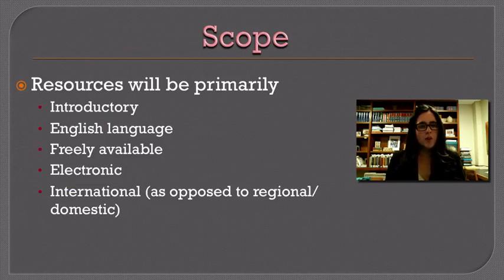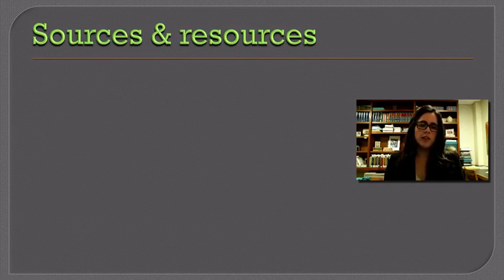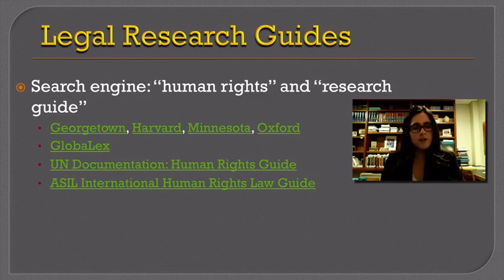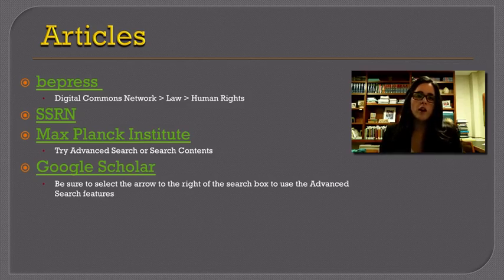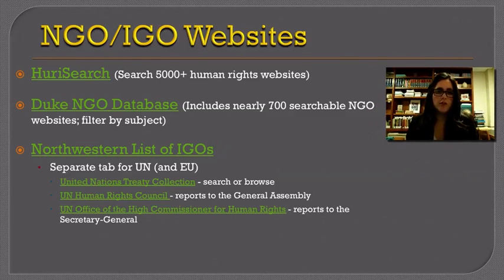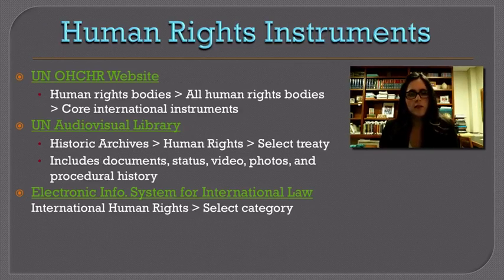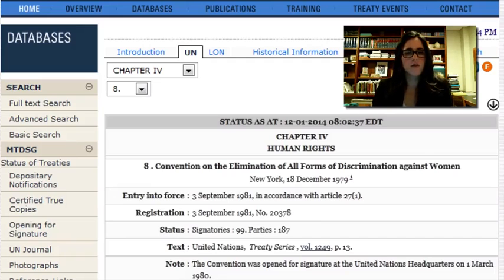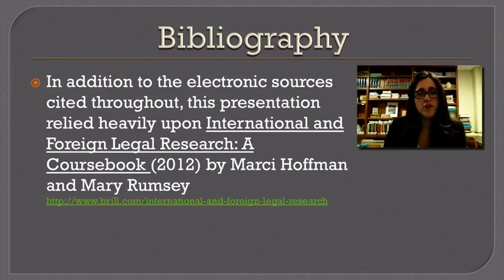3 1 Legal Research